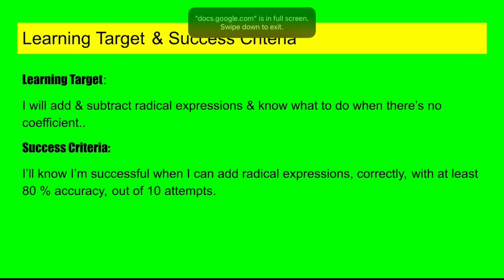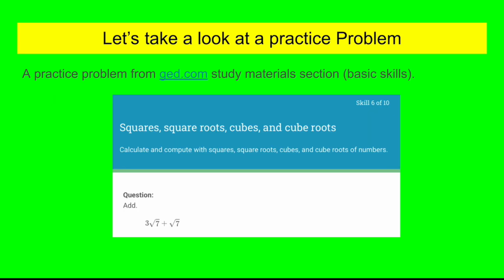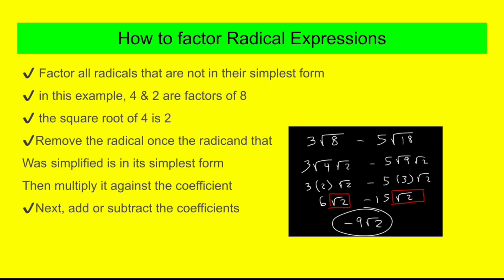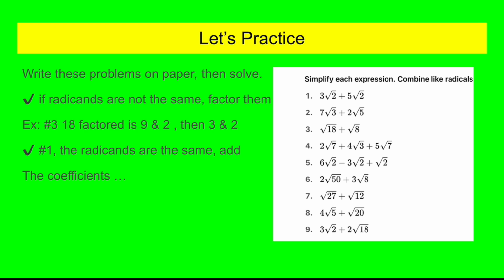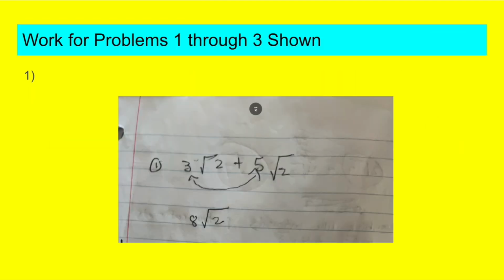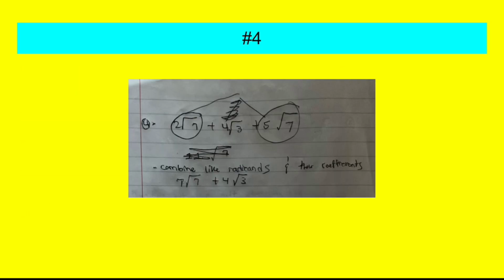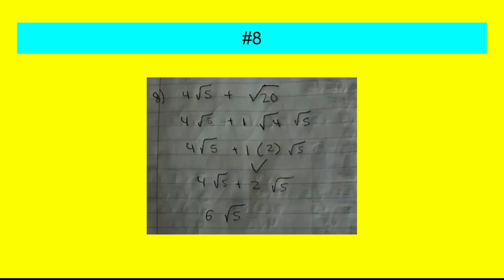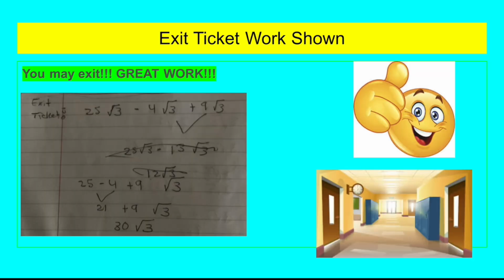Get Excited about Learning Math again!!! Adding & Subtracting Radical Expressions with Mr. Wardrick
Get Excited about Learning Math again!!! Adding & Subtracting Radical Expressions with Mr. Wardrick  @FREDL33MusicPublishing